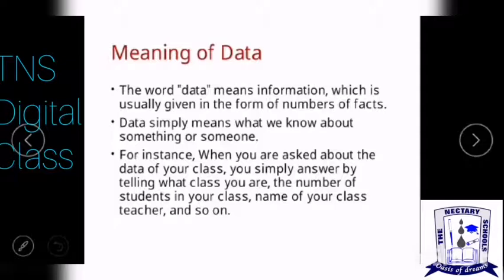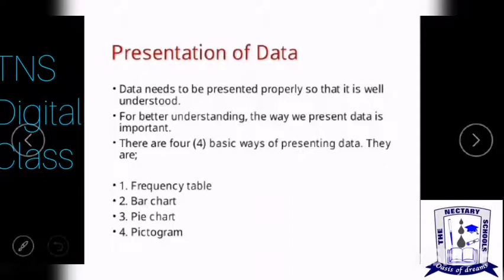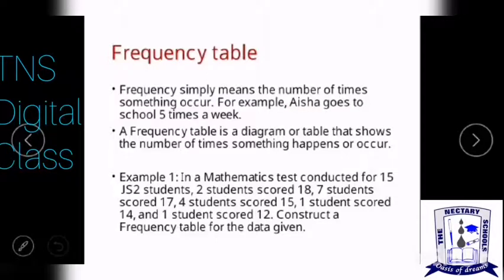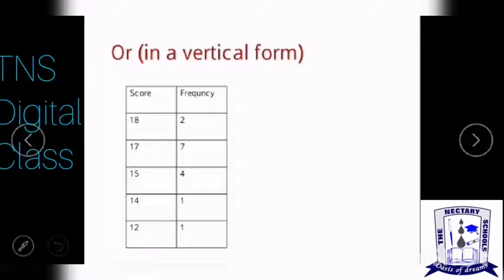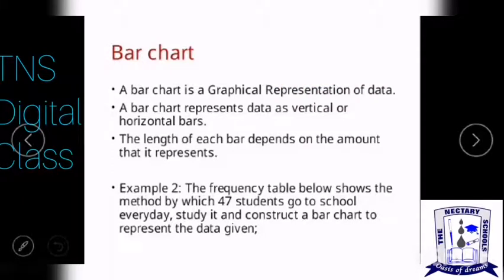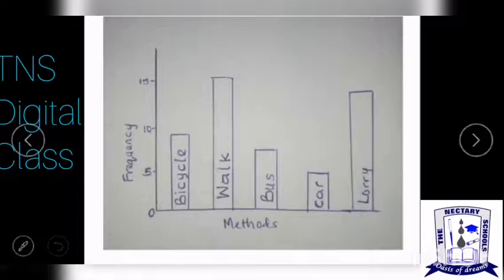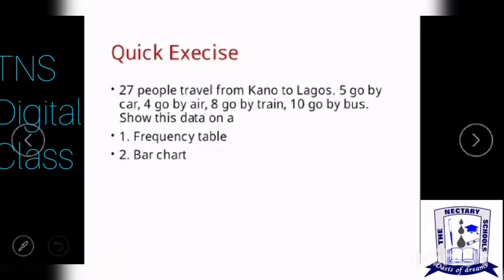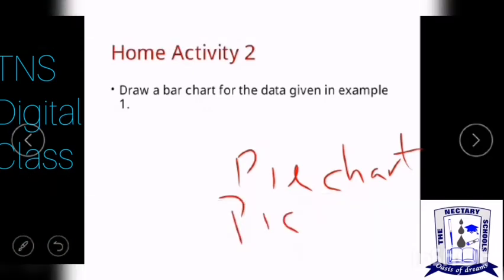Mathematics (Junior Secondary)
Data Presentation 1.  In statistics, we work with data and this has to follow certain methods of organisations. This video described the basic